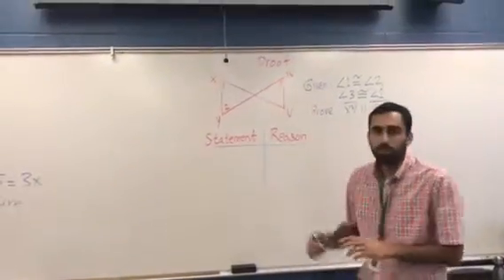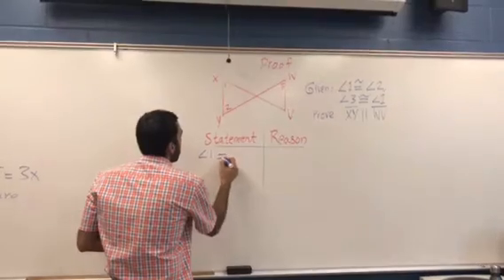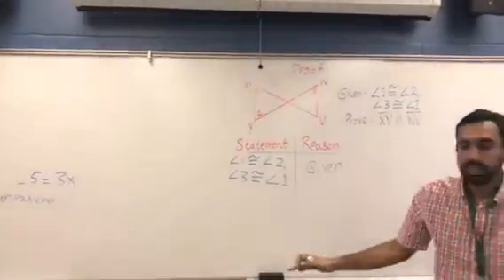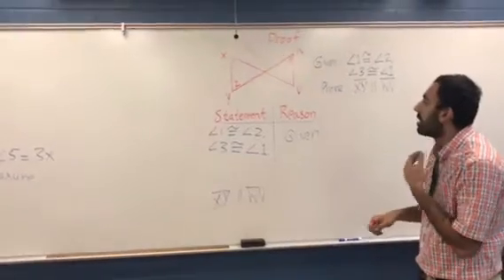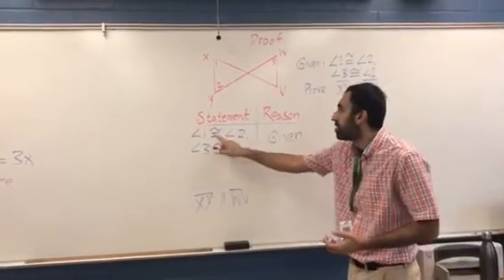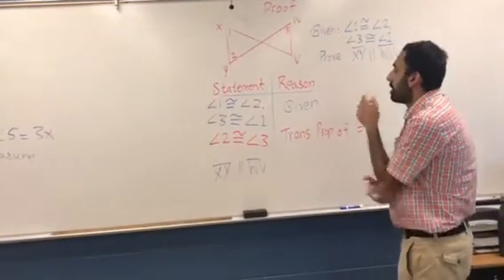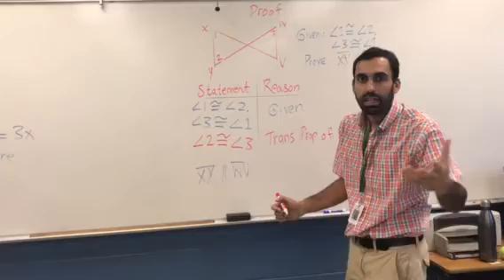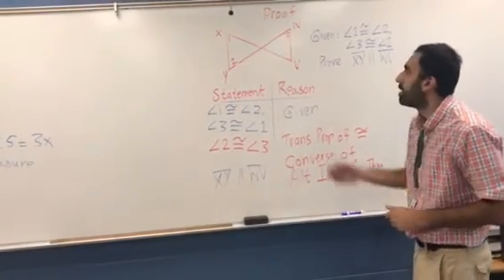Parallel Line Proof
Parallel line proof using Trans property